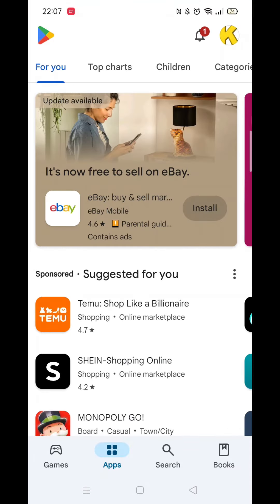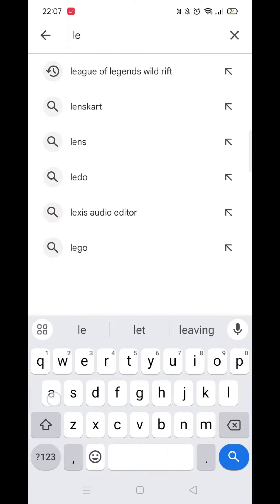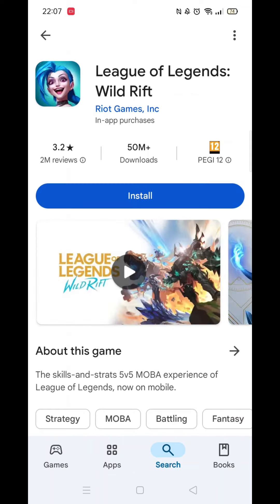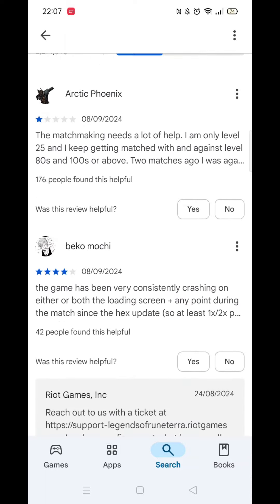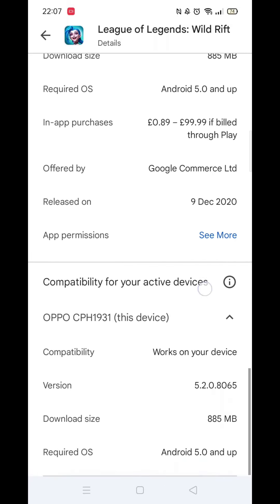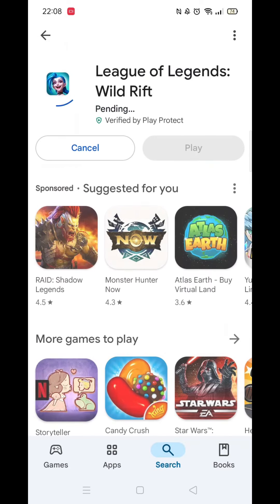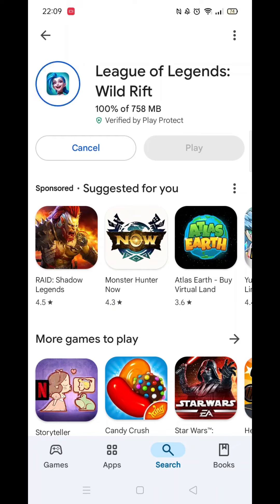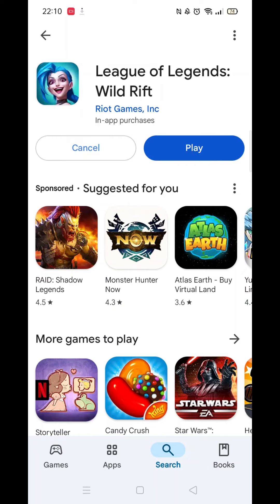How To Download League Of Legends Wild Rift From Play Store (Step By Step)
This video will show you how to download the League of Legends Wild Rift from the Play Store.